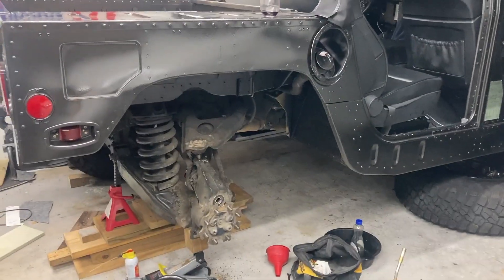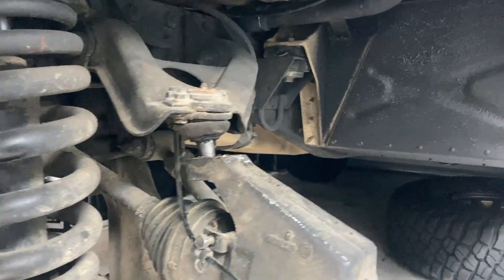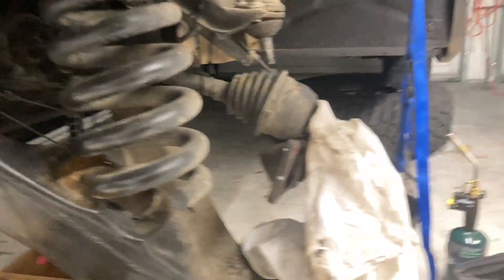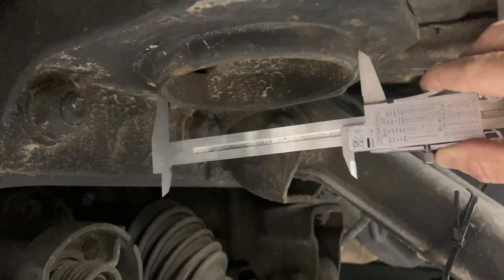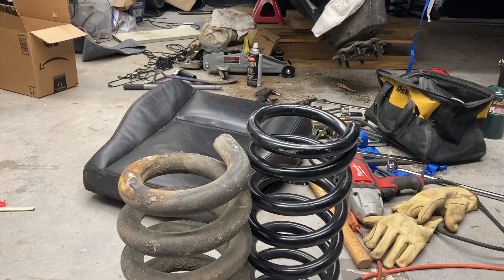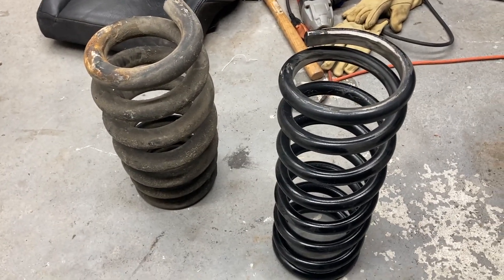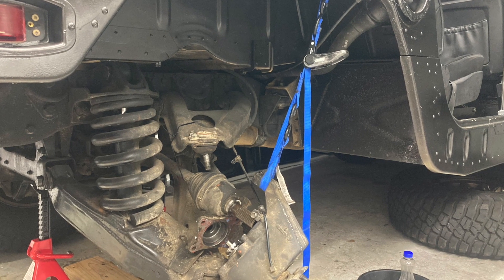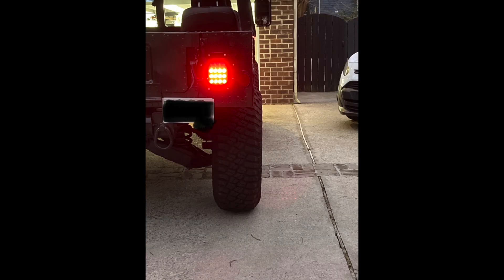humvee armada springs replacement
Replacing the rear springs in the M1123 Humvee with Nissan Armada springs. Using 4x4 rear springs. Moog P/n 81085. They arrive measuring 16.5" tall. Wire diameter is .81".